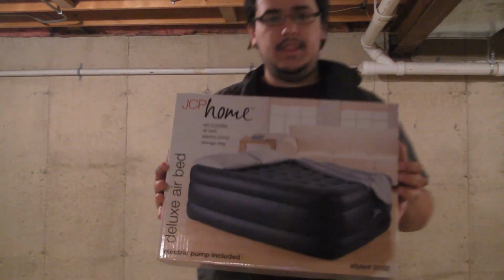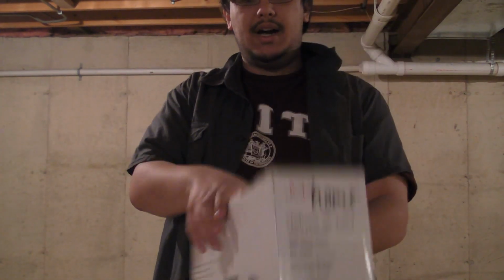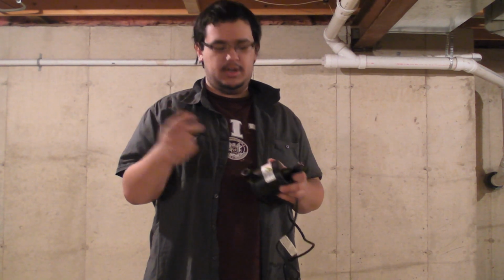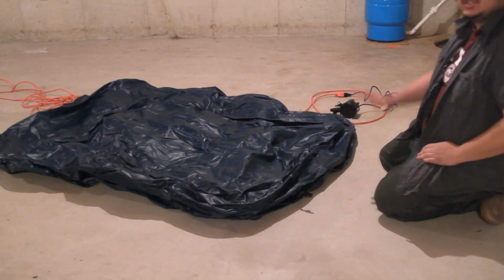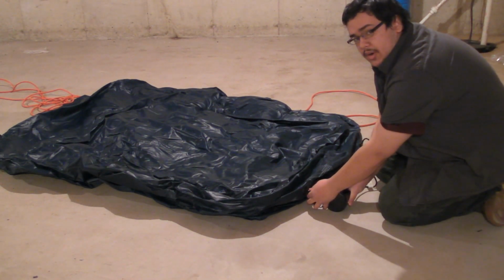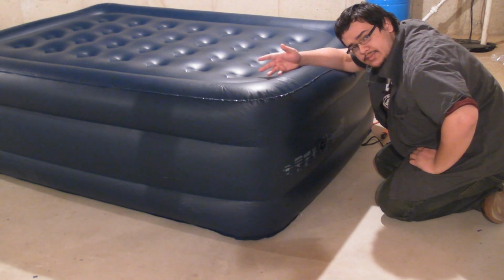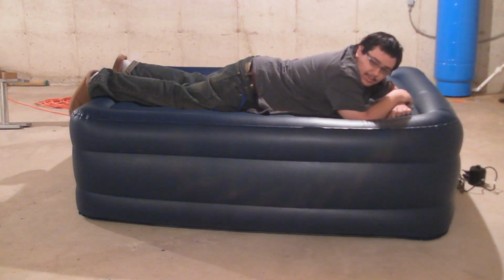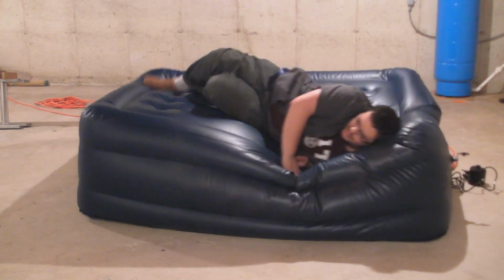JCP Deluxe inflatable bed review (style# 3152)